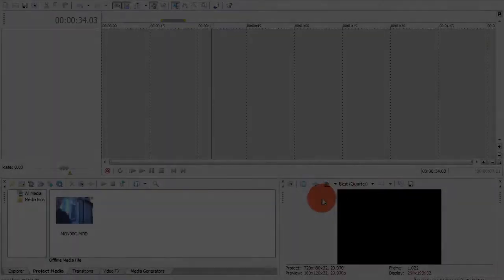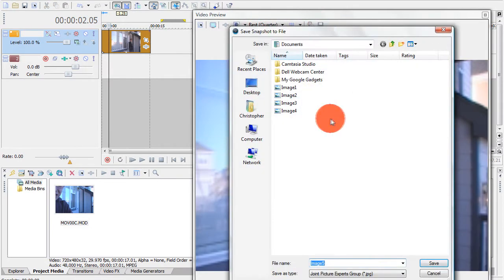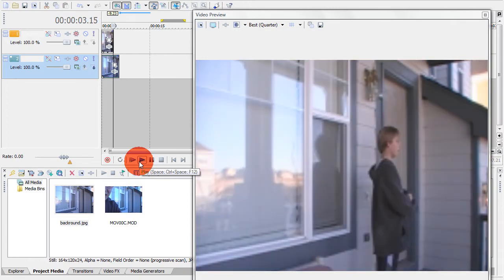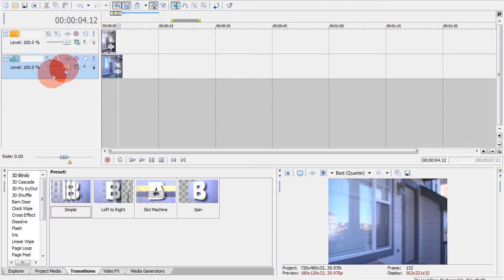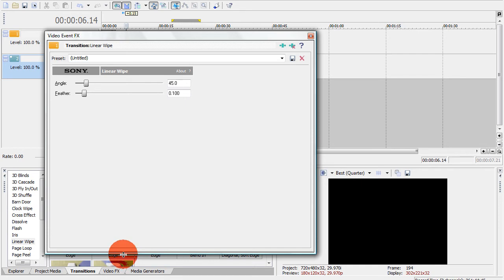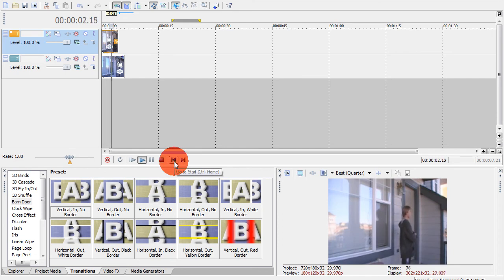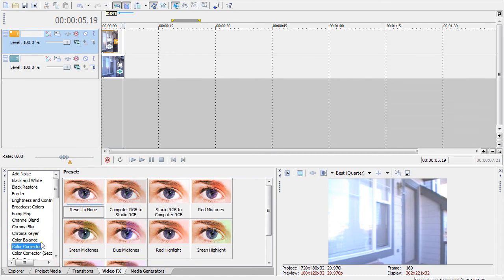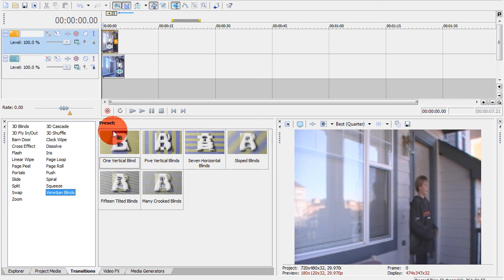Sony Vegas Tutorial - Teleport Effects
This is another great tutorial for sony vegas users